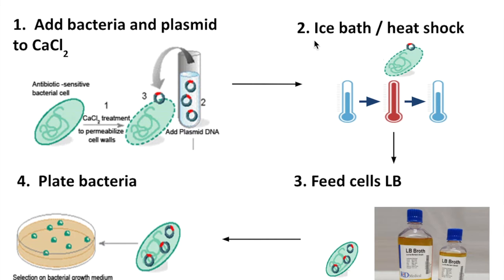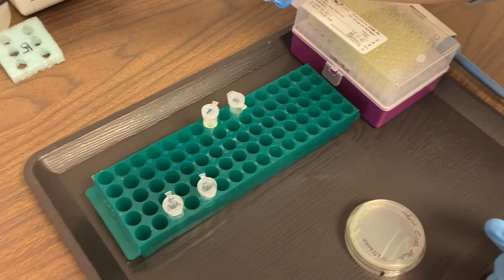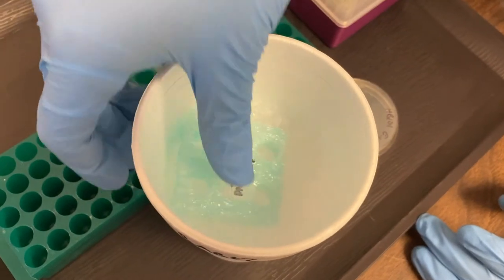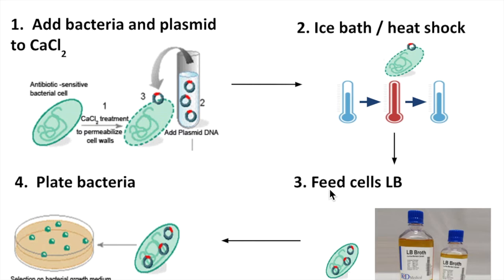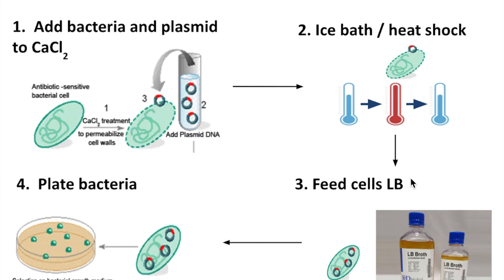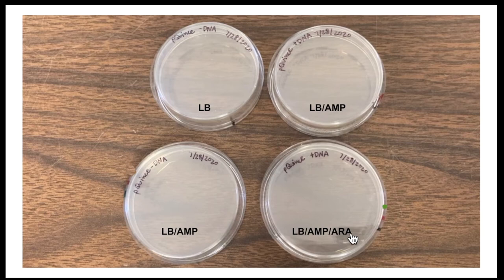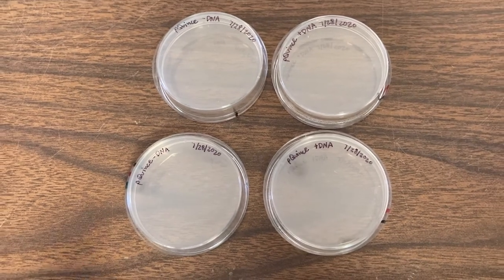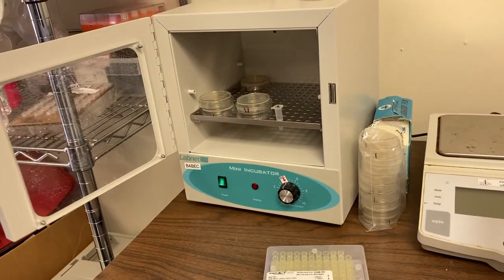Lab Demo: Bacterial Transformation with Gene Regulation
This video is part of BABEC's "Bacterial Transformation with Gene Regulation" lab.